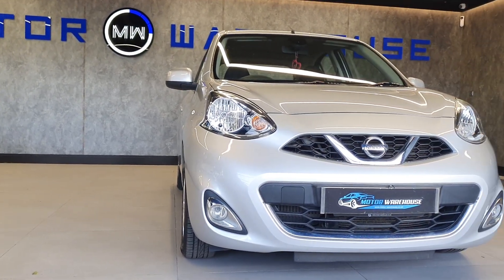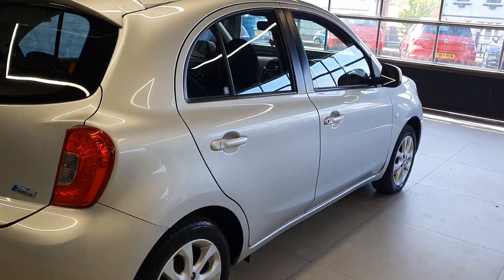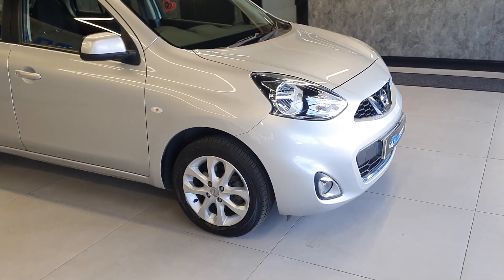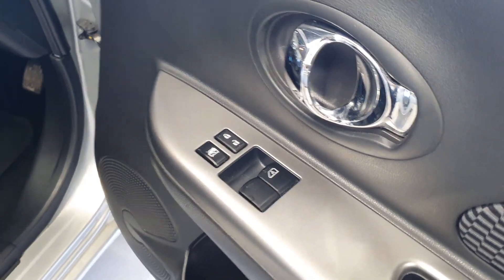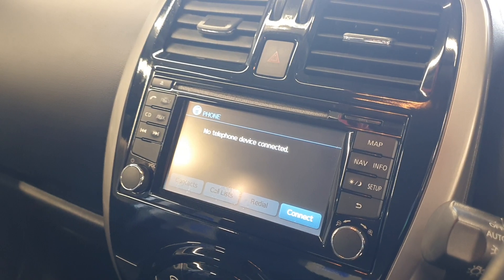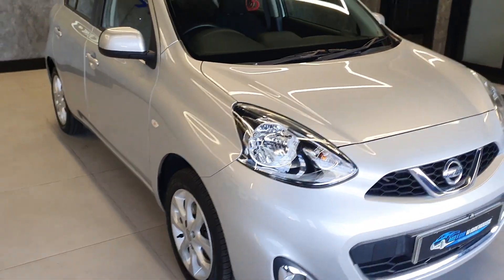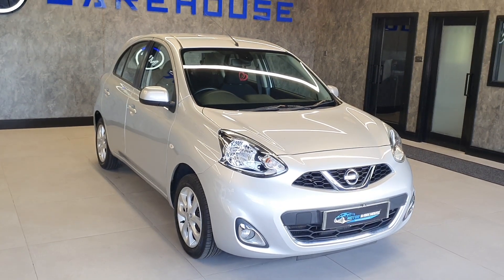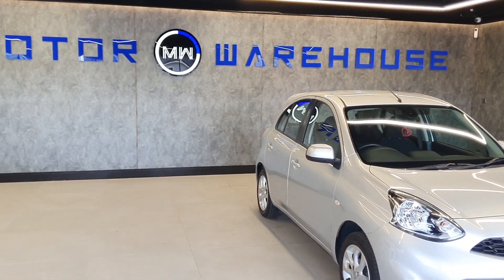2013 Nissan Micra 1.2 Acenta